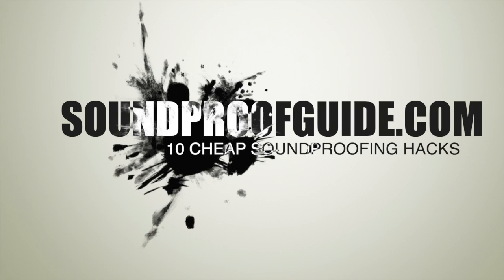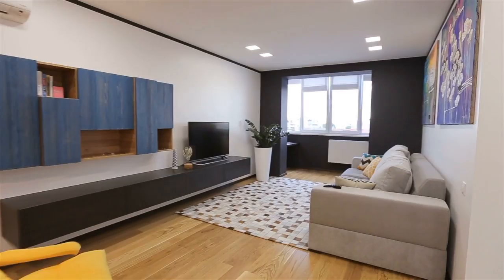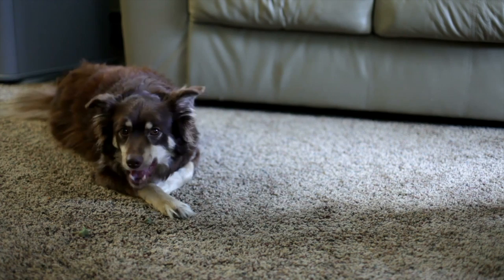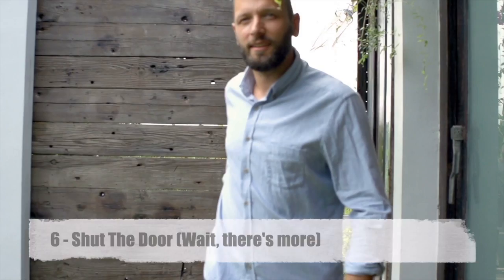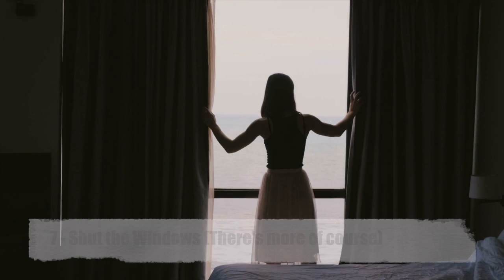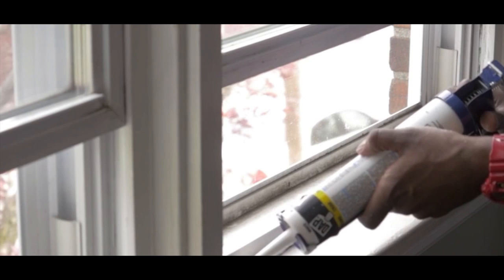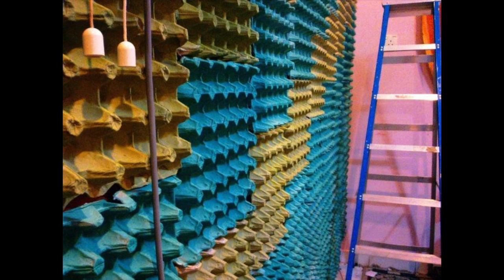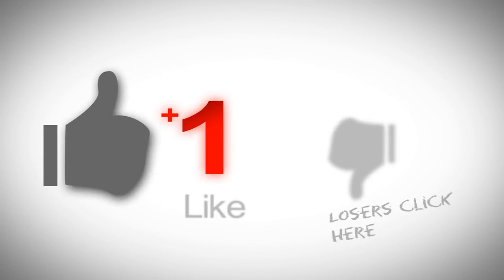10 Cheap Soundproofing Hacks You Should Do!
Here is our first round of 10 soundproofing hacks that will work for you to make your home or office much more peaceful.

These soundproof hacks are meant to be cheap so you don't break the bank and you can do this DIY.

Here is a list of recommended products that we talk about in this video to make your soundproofing hacks easy peasy!

1. Marpac Dohn White Noise Machine

2. Heavy Moving Blankets

3. Door Sweep

4. Self Adhesive WeatherStrip

5. Tremco Acoustical Sealant

6. Noise Reduction Curtains

7. Sound Absorbing WallPaper

8. Sound Reduction Paint Acousti-Coat

9. Acoustic Panels

10. Puddy Pads

We strive in answering every comment we receive, try us!